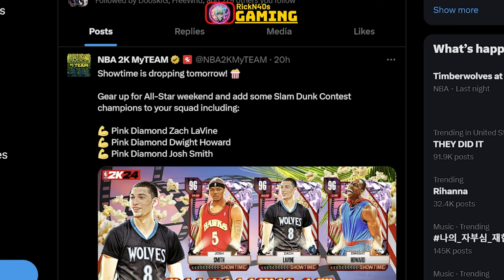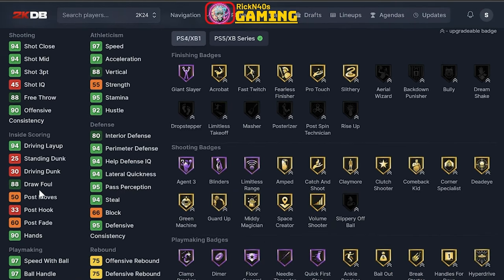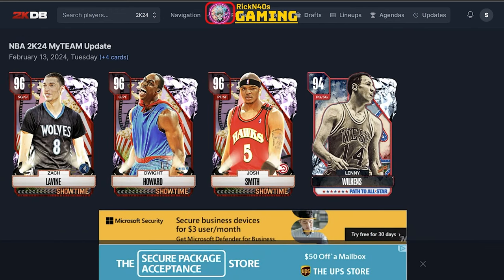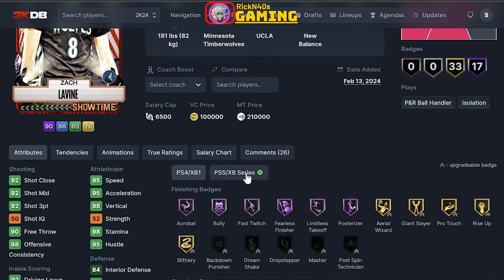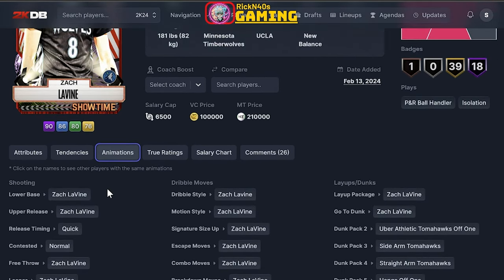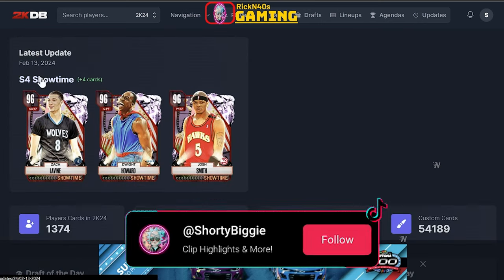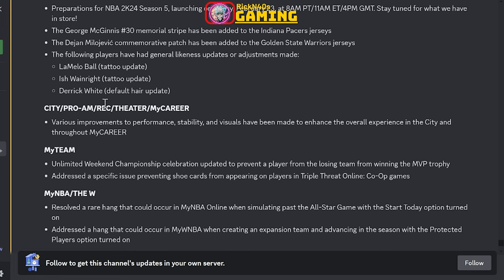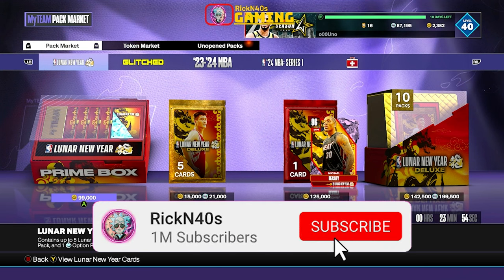Pink Diamond Zach Lavine and Season 5 Patch Notes NBA 2k24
Get ready for the NBA 2K24 Season 5 patch notes! We've got all the details on the new updates, including pink diamond Zach Lavine and the showtime cards.